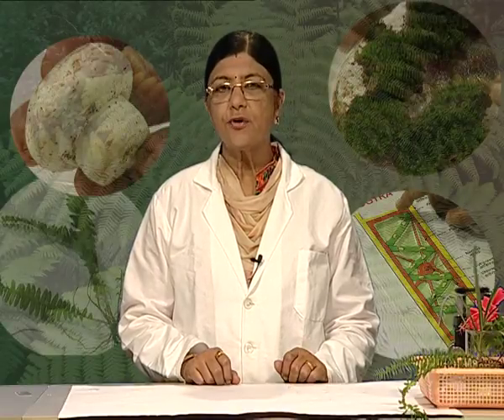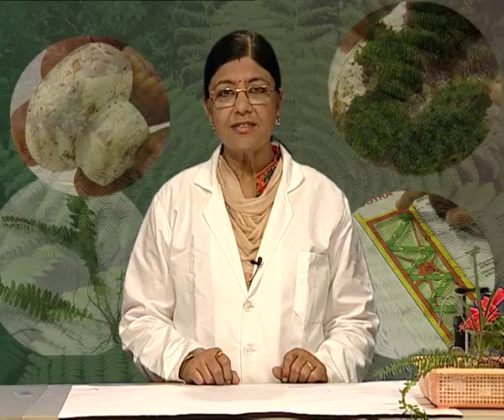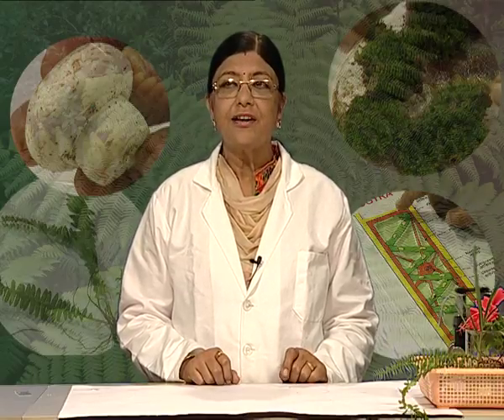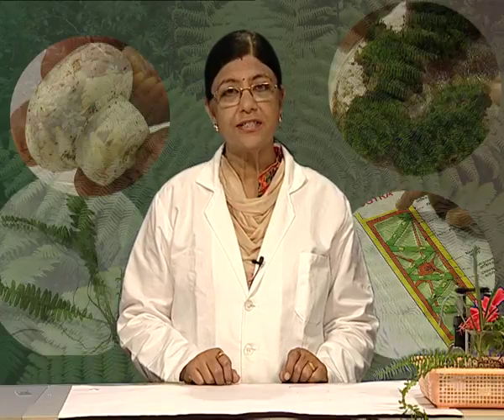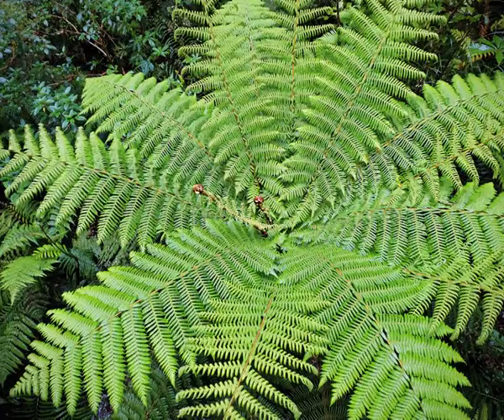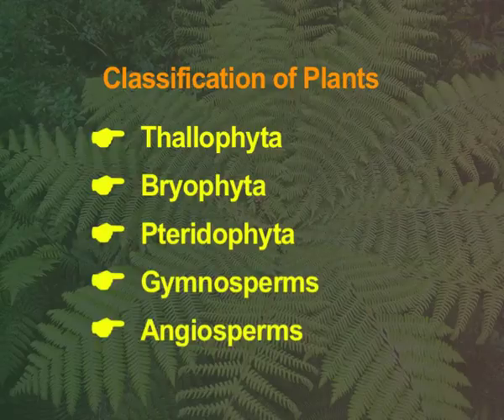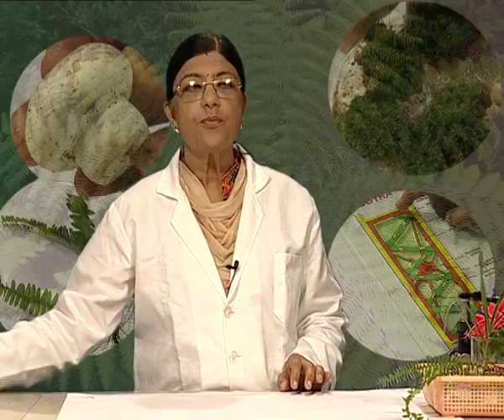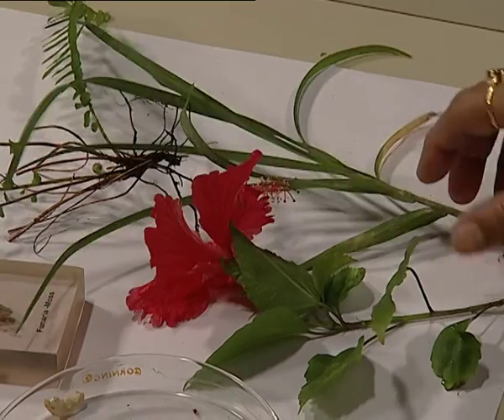To study the characteristic of spirogyra, agaricus, moss, fern, pinus and an angiosperm plant